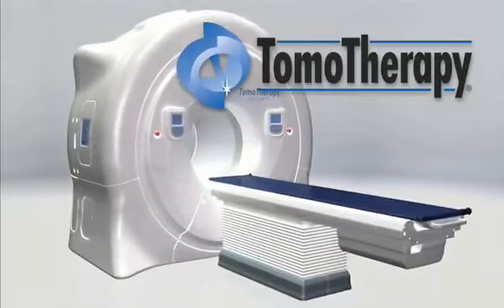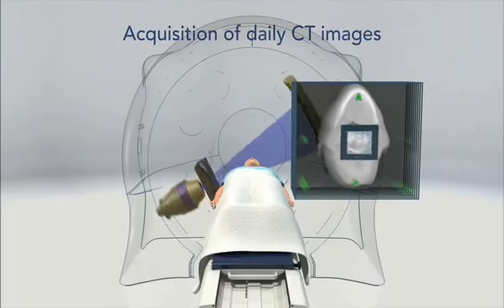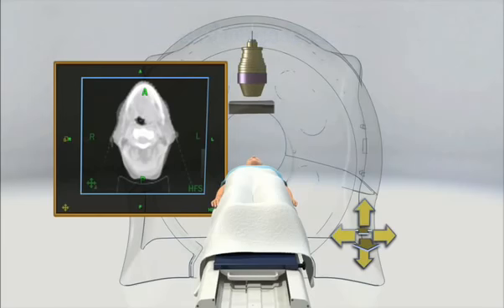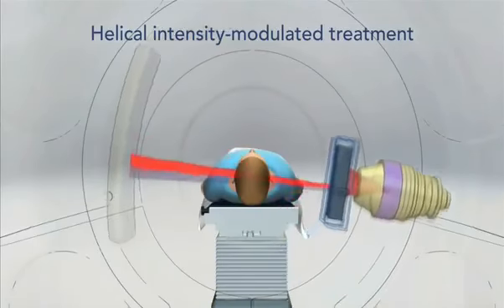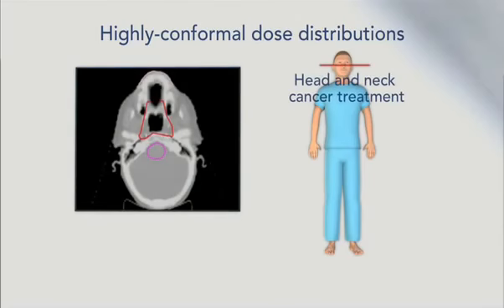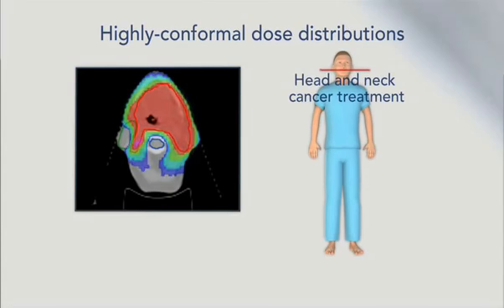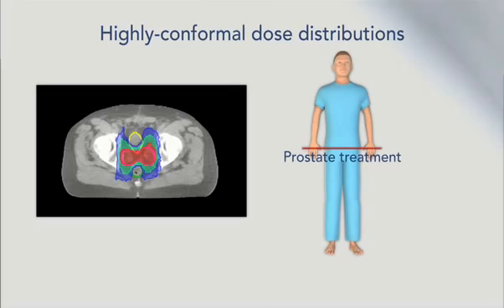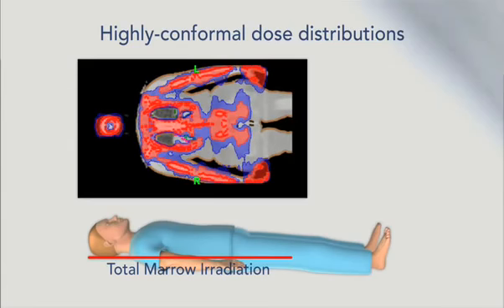Томотерапия. Клиника Ашбах